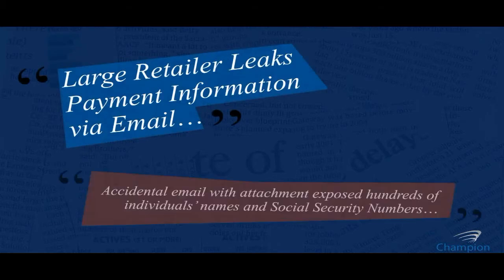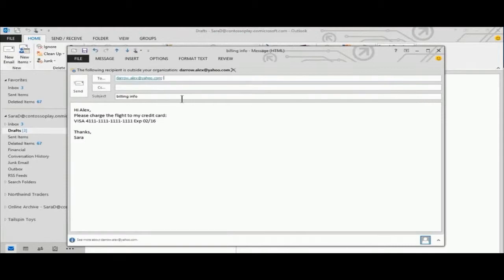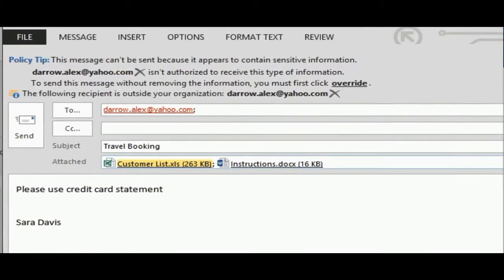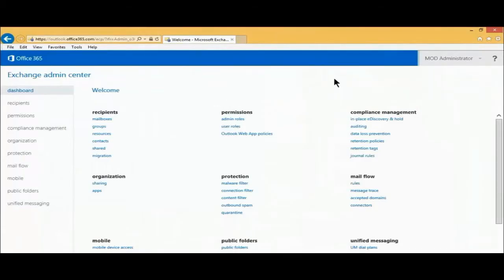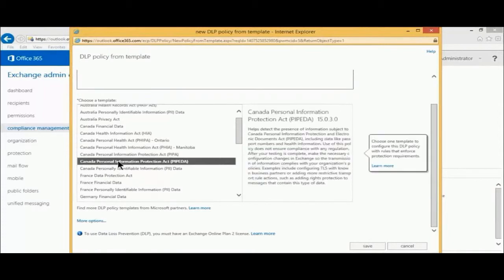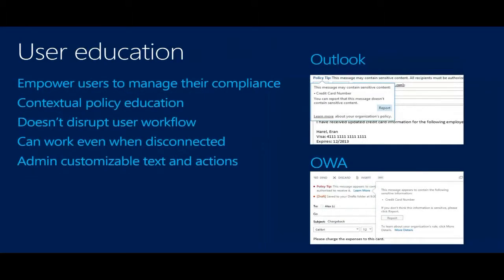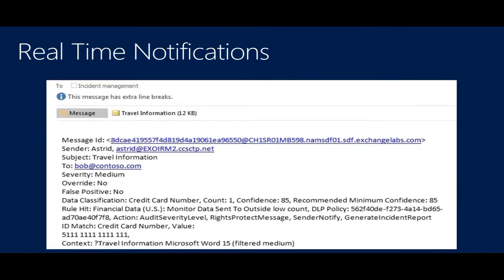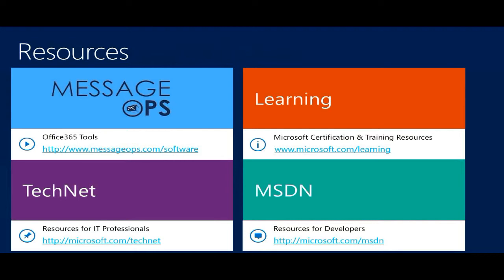DLP for Office365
Learn about Data Loss Protection for Office 365 and on premise Microsoft Solutions.
Learn what can cause a breach in security and how Office 365 can protect your data.